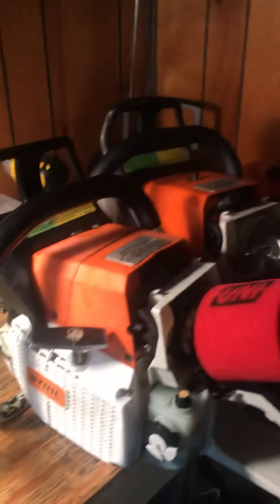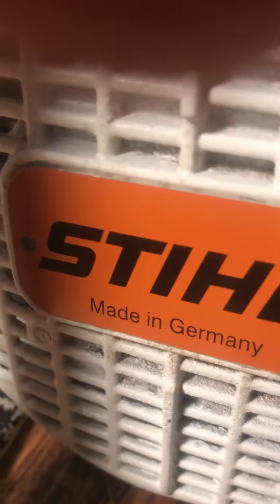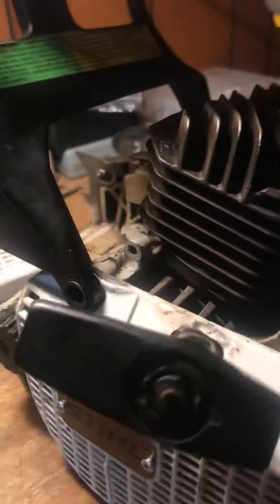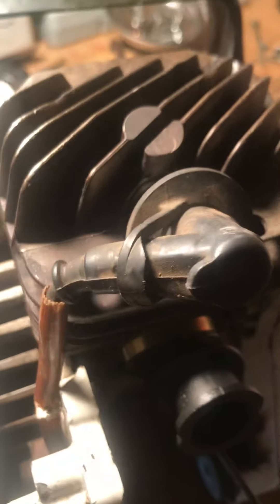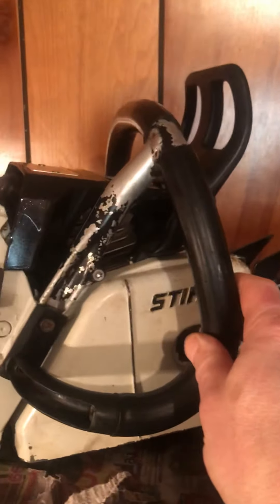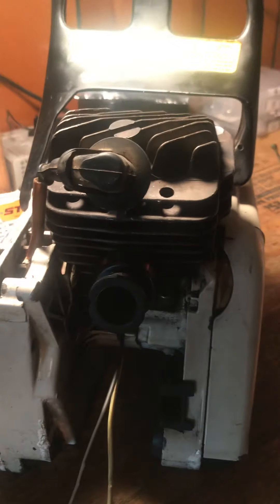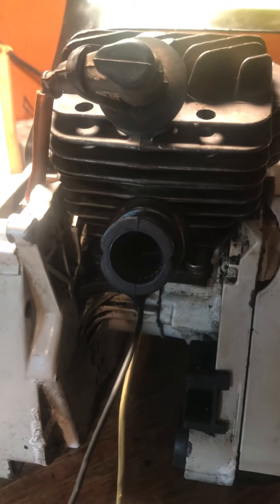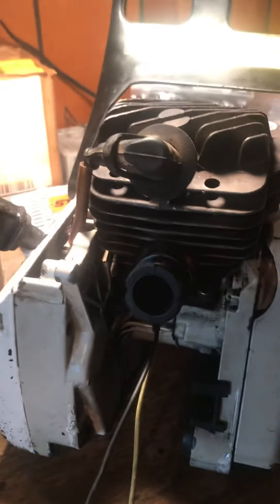Stihl 044 builder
Need some components to finish the job, has the makings of a good fiddler!